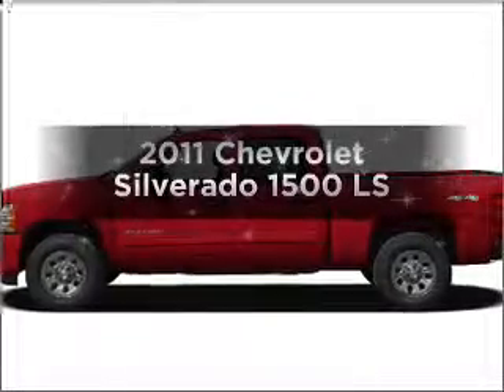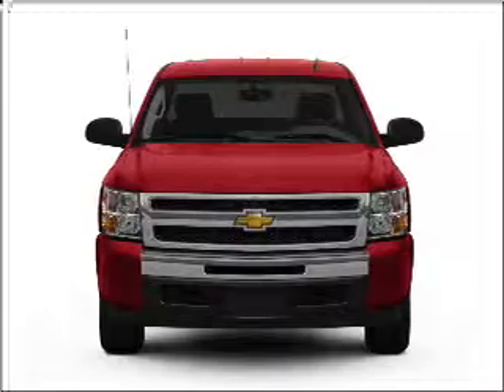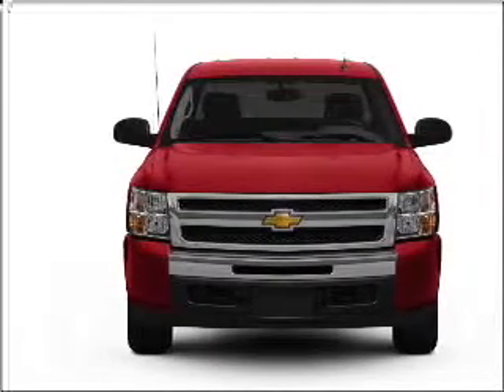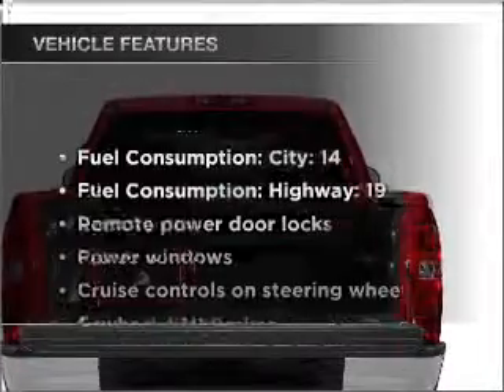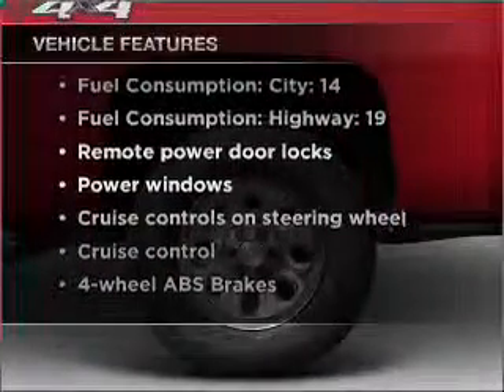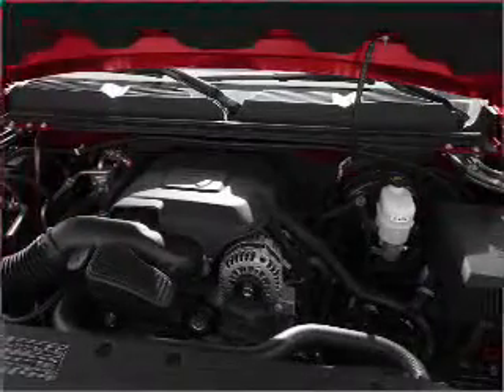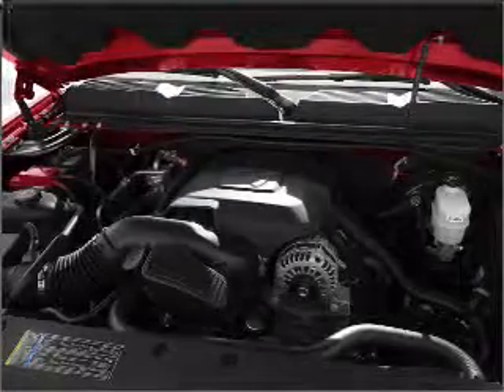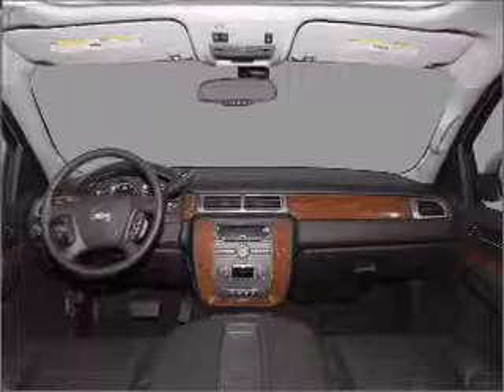2011 Chevrolet Silverado 1500 - La Mesa CA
Year: 2011
Make: Chevrolet
Model: Silverado 1500
Trim: LS
Engine: 4.8 liter 8 cylinder 16 valve
Transmission: 4-Speed Automatic
Color: Black
Mileage: 4
Address:
7601 Alvarado Rd